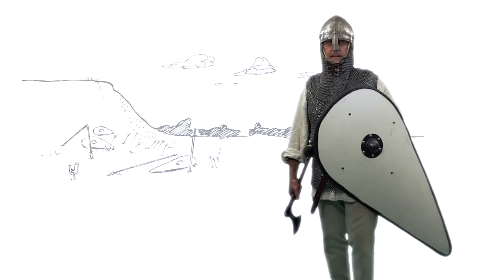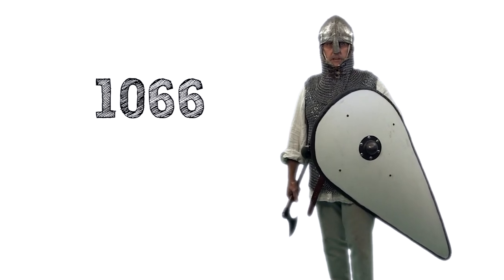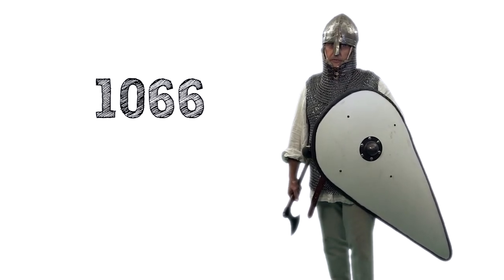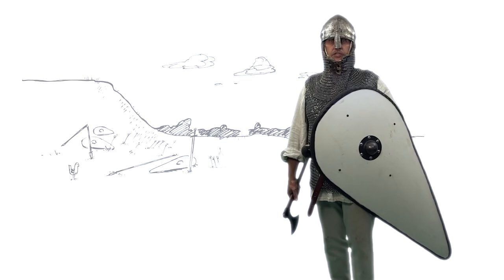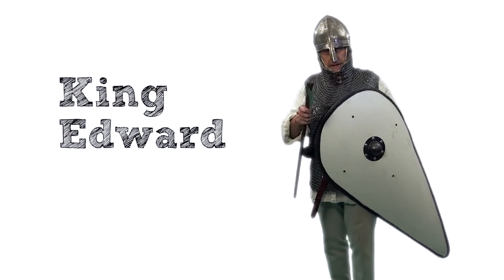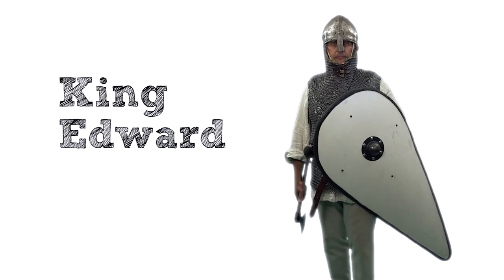Why did the Normans invade England?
This short video looks at why the Normans invaded England in 1066.  Despite King Edward making, William Duke of Normandy heir to the English throne, Harold Godwinson stole the crown.
The video has keywords throughout to support literacy and a quick summary of key points to recap at the end.